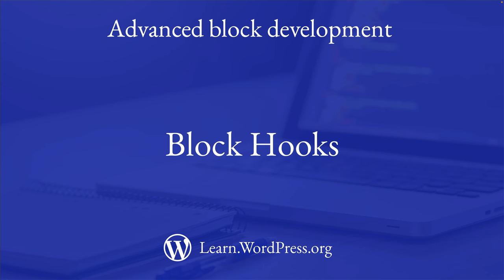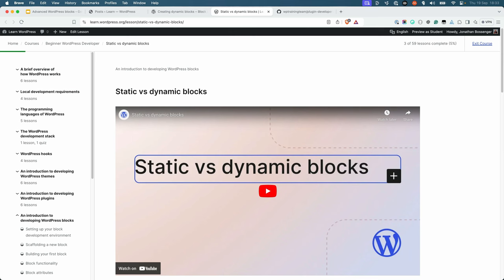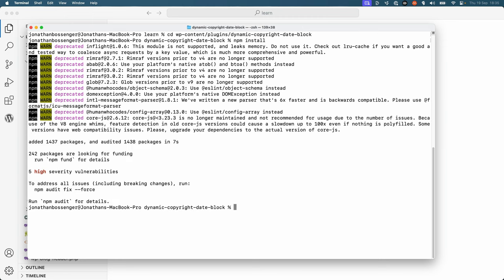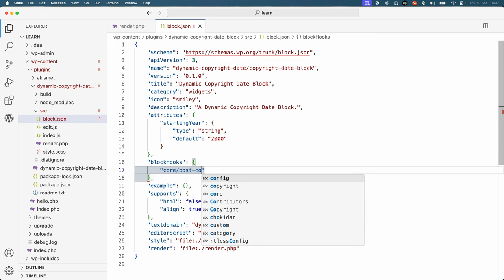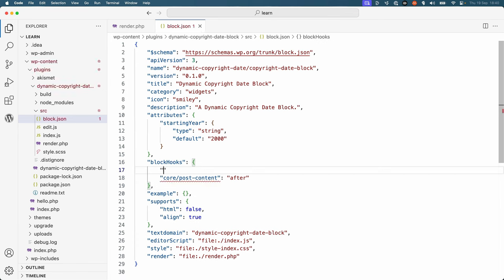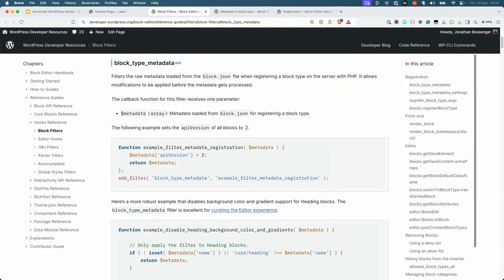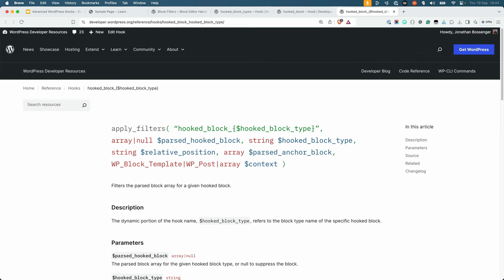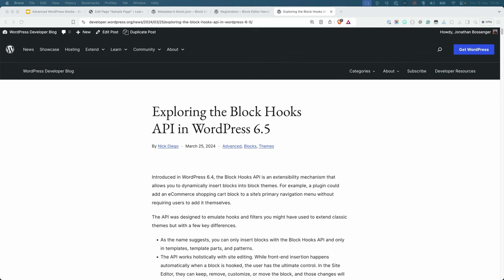Block Hooks API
Not to be confused with Block Editor action and filter hooks, the Block editor also has something called the Block Hooks API

This API provides a way to automatically insert your block next to all instances of a specific block in block-based templates, template parts, and patterns of a WordPress block theme.

In this lesson, you'll learn about the specific requirements needed in order to use the Block Hooks API, and how to use it to automatically insert a block next to all instances of the target block.

00:00 Introduction to Block Hooks API
00:29 Understanding Dynamic Blocks
01:12 Setting Up Your Dynamic Block
02:11 Registering Block Hooks
03:26 Advanced Block Hook Configurations
04:24 PHP and Block Metadata
05:17 Limitations and Considerations
05:56 Further Resources and Conclusion